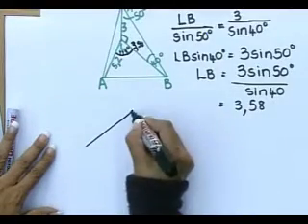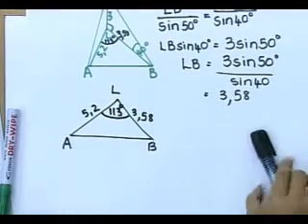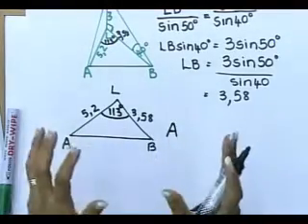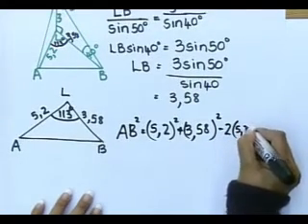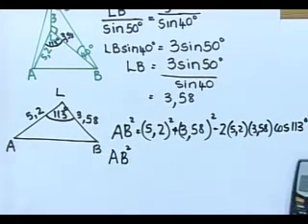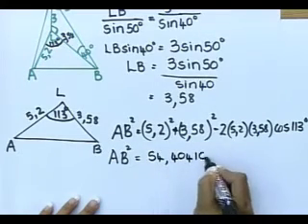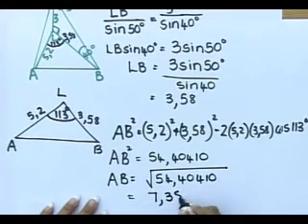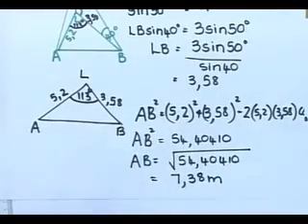Matric revision: Maths: Trigonometry Heights and Distances (6/8): Example 2.2